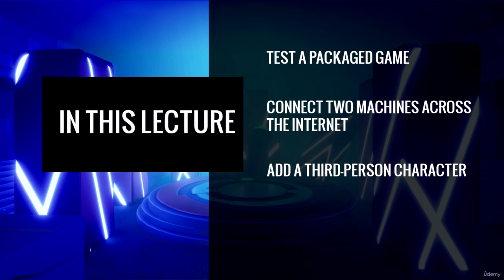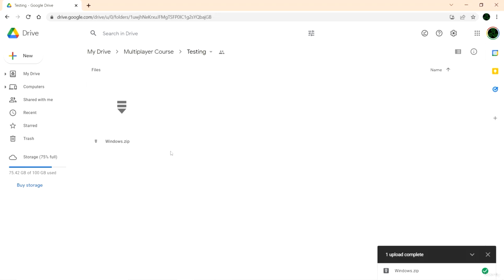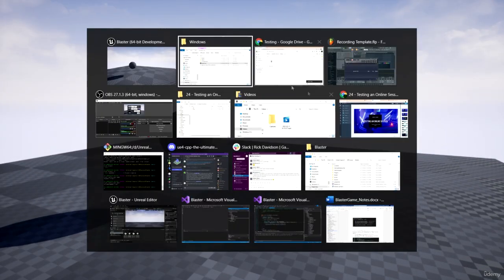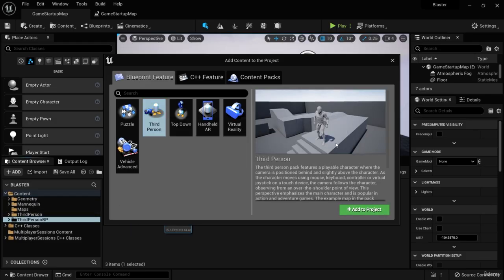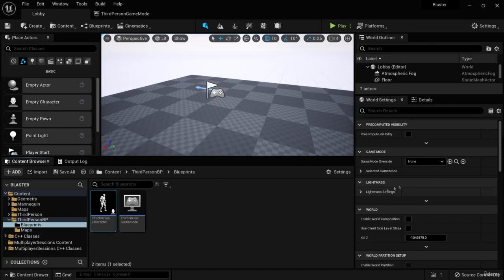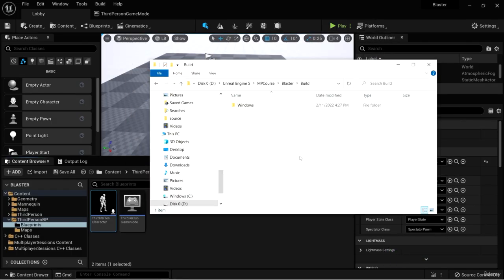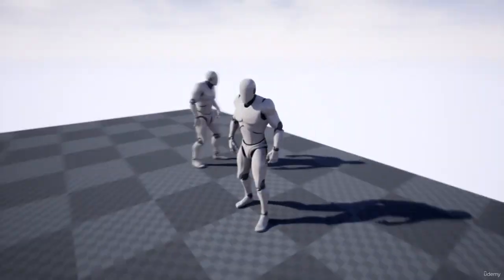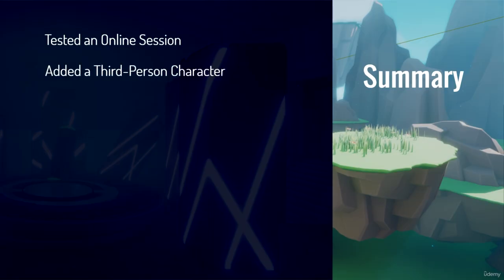4 Testing an Online Session